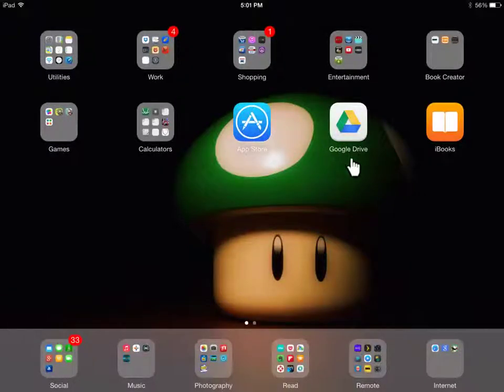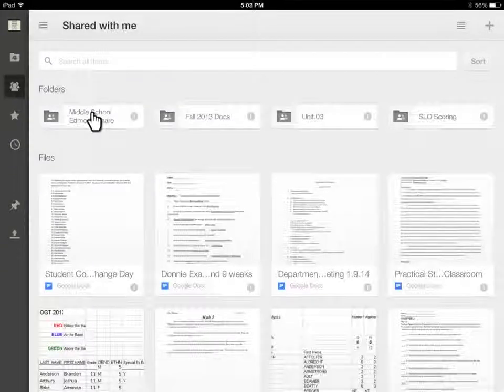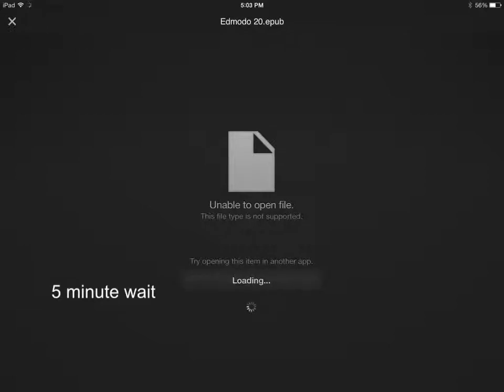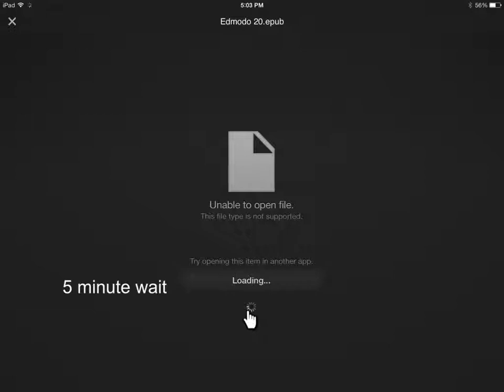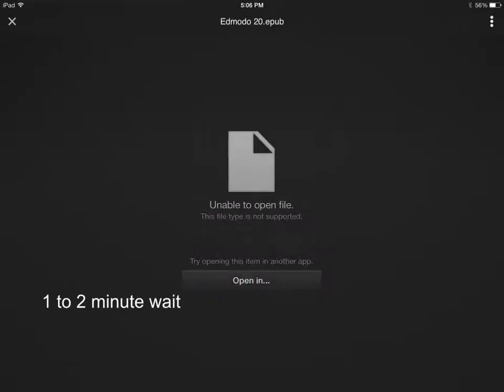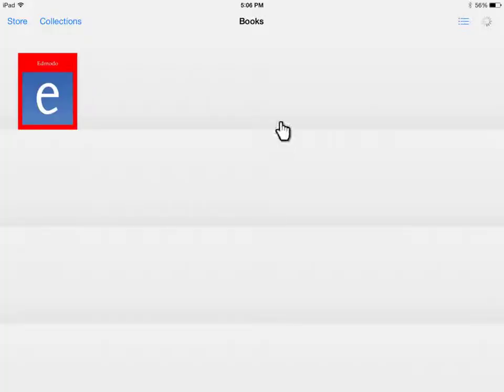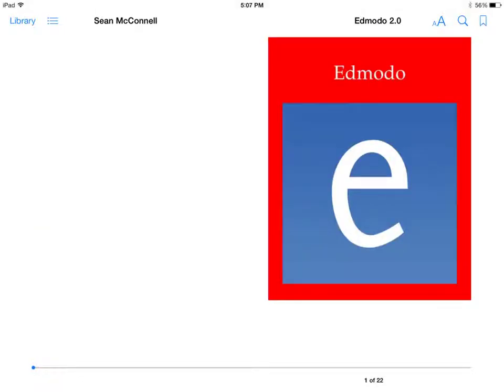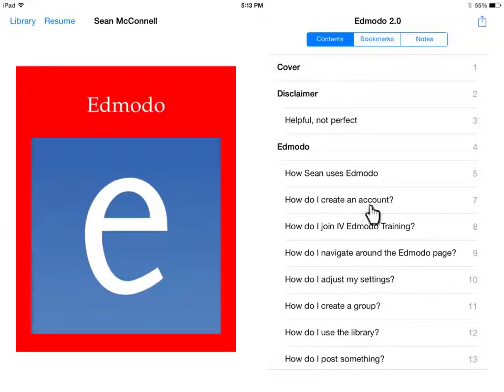Edmodo Downloading Training iBook